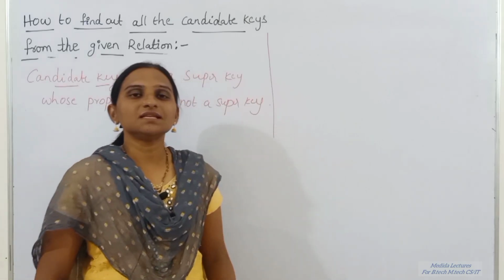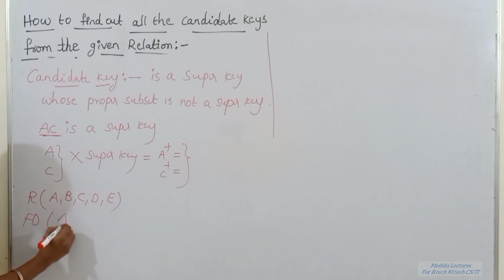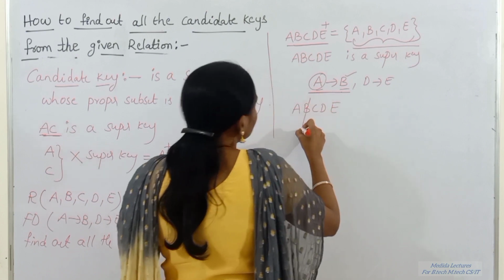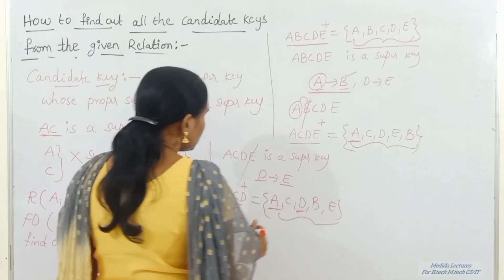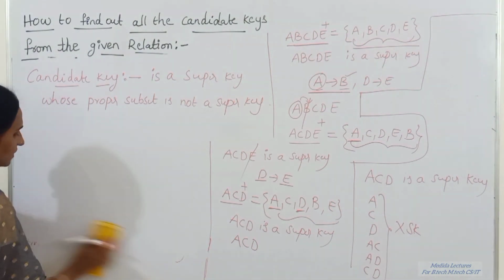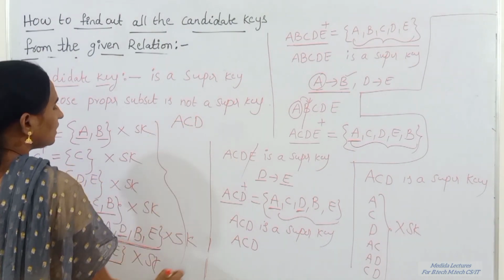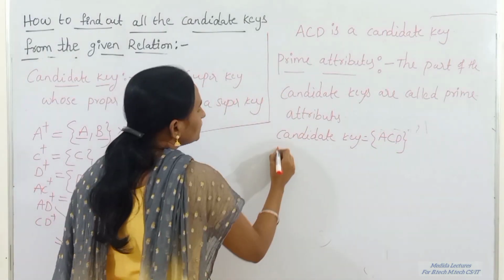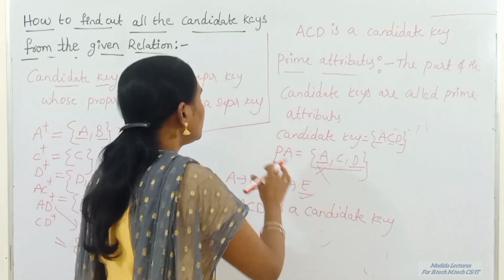How to find out all the candidate keys in functional dependency in DBMS